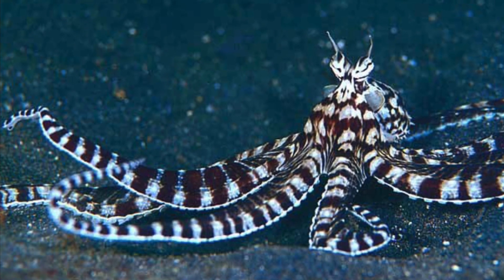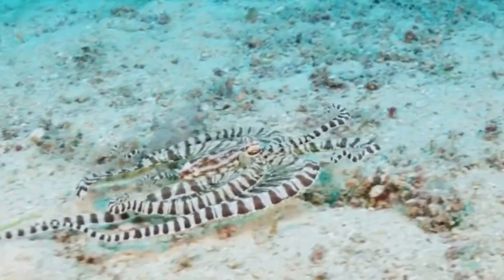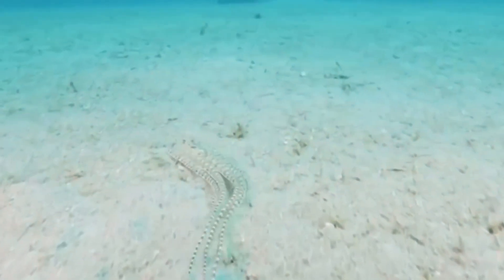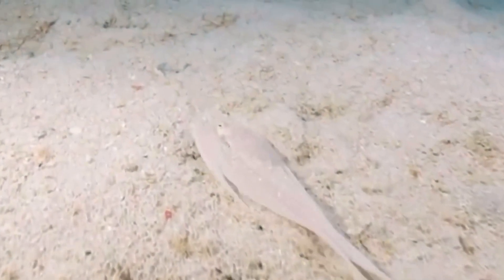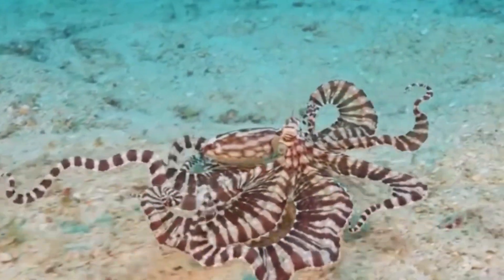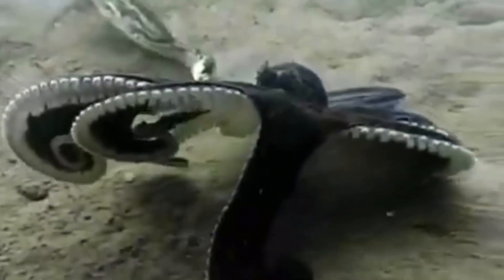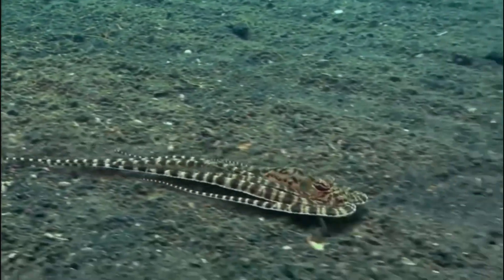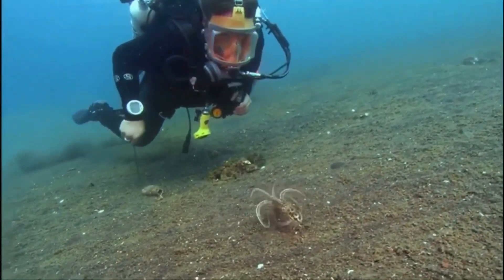OCTOPUS WITH SUPERHERO ABILITY? MIMIC OCTOPUS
Let’s dive into the mimic octopus. Octopus in general are already great at camouflage, but the mimic octopus takes it to a whole new level, but more on that later. They are found in shallow waters off of the coast of southeast asia and have the superhero like ability to shapeshift into different things.